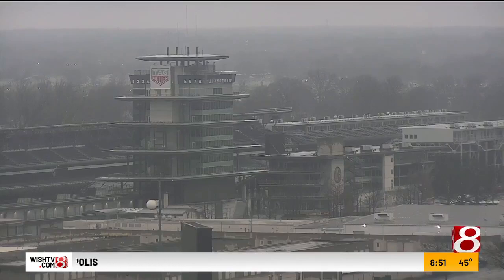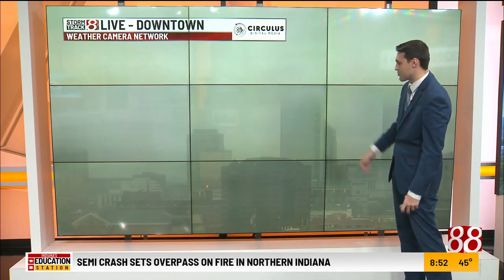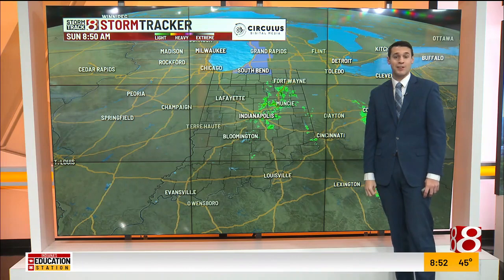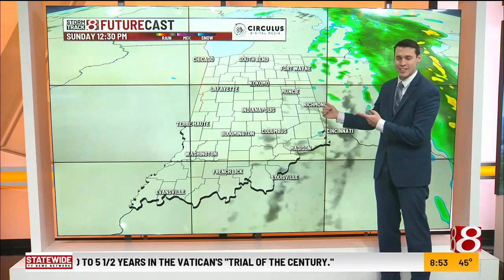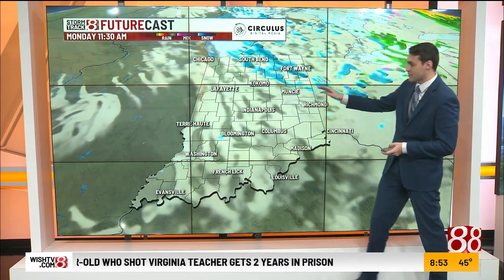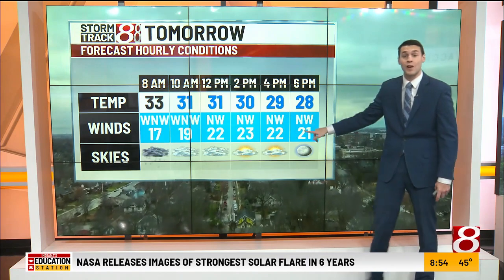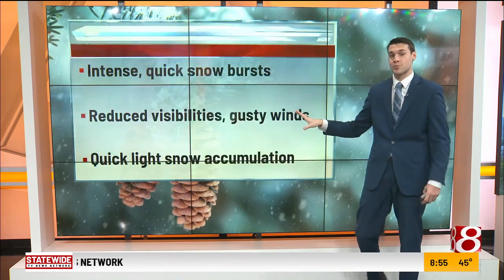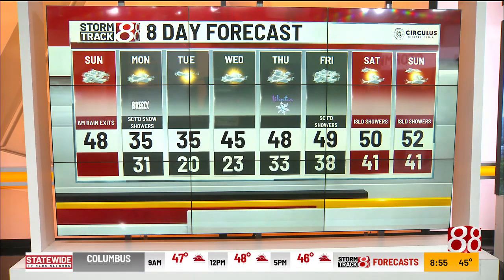Sunday 12/17 8 a.m. forecast with Ryan Morse